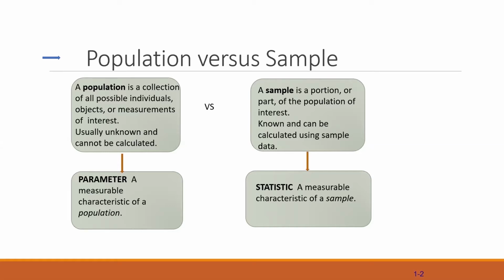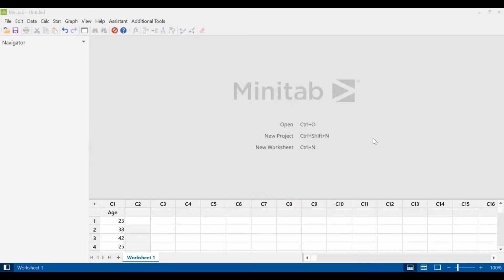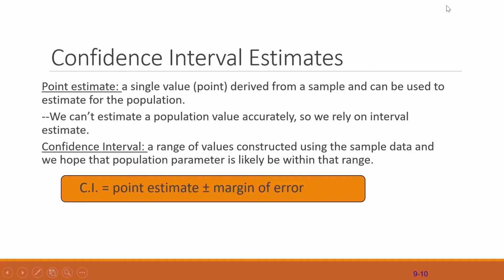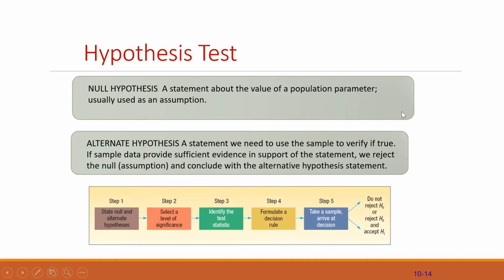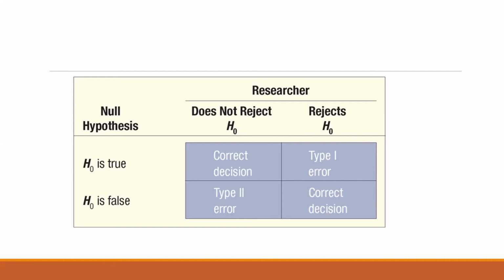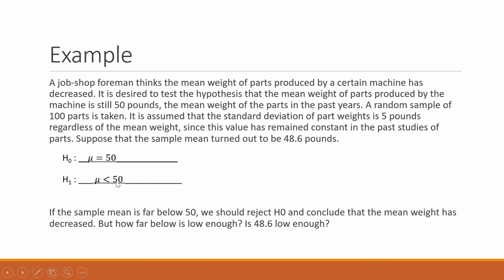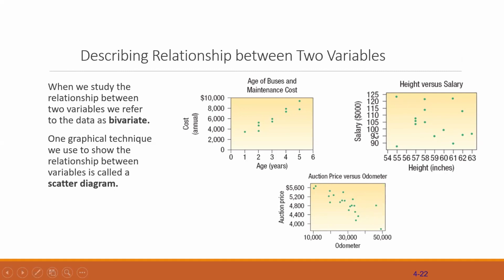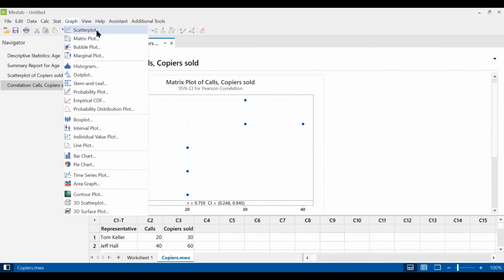ECO 509 01W Chapter 2